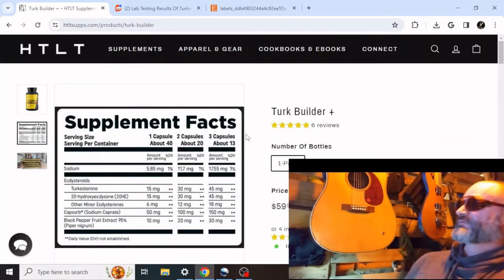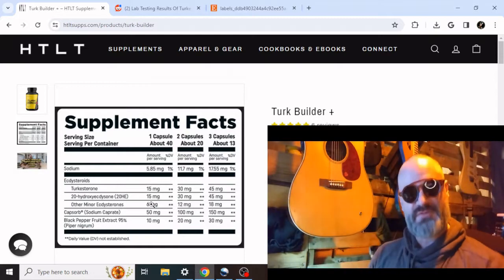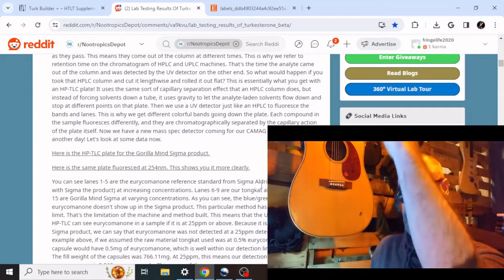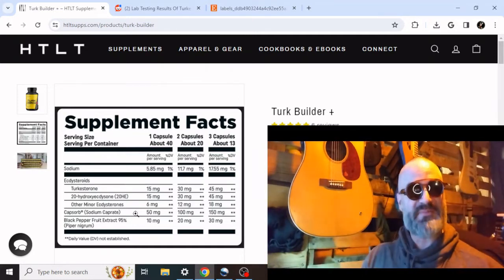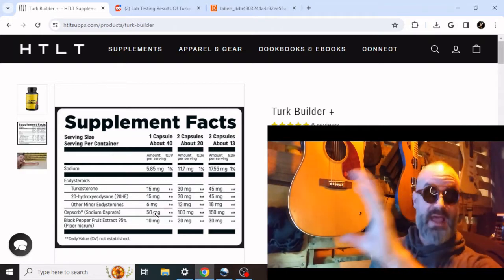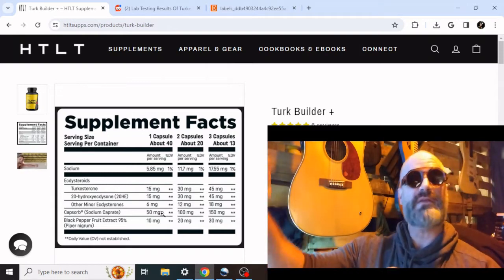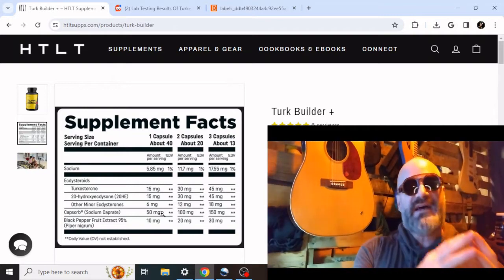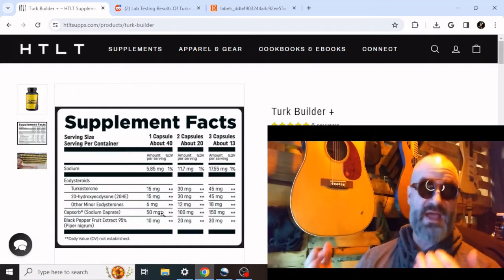Greg Doucette's 'HTLT Turk Builder +': Is it BETTER than LAST Time?! Breakdown and Analysis